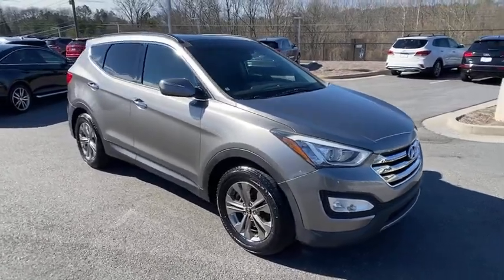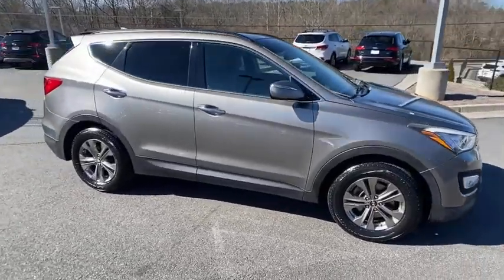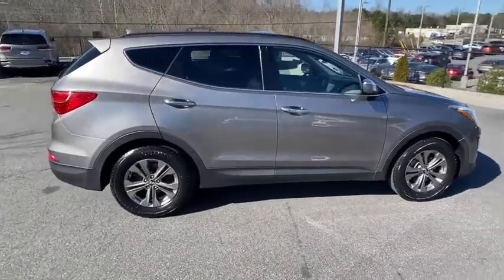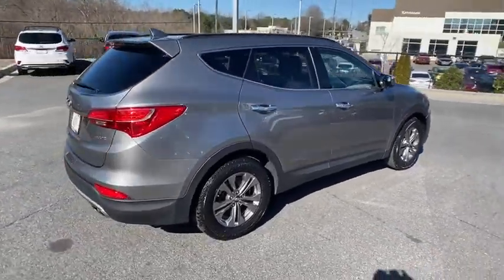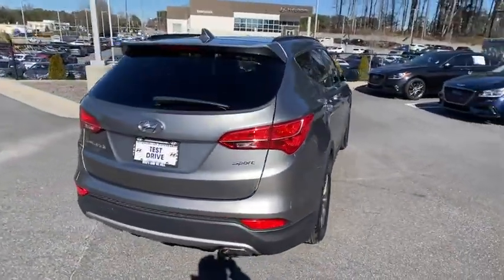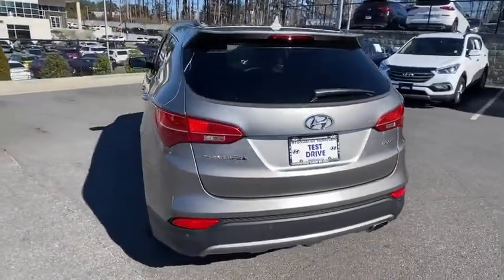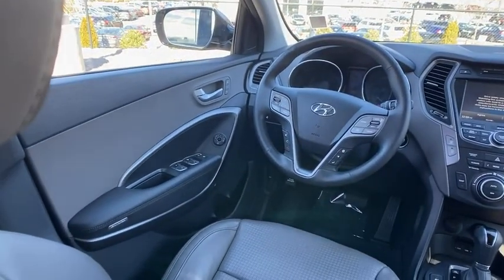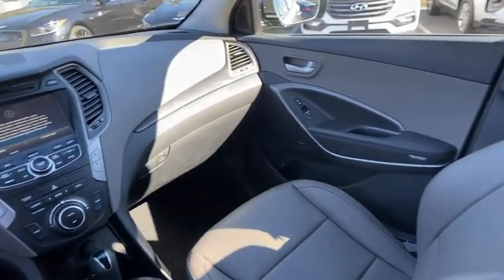2014 Hyundai Santa_Fe_Sport Kennesaw, Marietta, Woodstock, Acworth, Roswell, GA H16751A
Mineral Gray Used 2014 Hyundai Santa_Fe_Sport available in Kennesaw, Georgia at Hyundai of Kennesaw. Servicng the Marietta, Woodstock, Acworth, Roswell, GA area.

Recent Arrival! Odometer is 5094 miles below market average!brbrBluetooth Hands Free Navigation GPS Rear Back Up Camera CLEAN LOCAL TRADE Driver Power Seat Leather Safety Package Power Package 17 x 7 Aluminum Alloy Wheels Auto-Dimming Interior Mirror w/Homelink/Compass Automatic Headlight Control Blind Spot Detection (BSD) System Drivers Integrated Memory Seat Dual Zone Automatic Temperature Control Fog Lights Heated Front Seats Heated Rear Seats Heated Steering Wheel Panoramic Glass One-Touch Open Sunroof Proximity Key Entry w/Push Button Start Rear Parking Assistance System Sliding & Reclining 2nd Row Seats Technology Package 04 Telescoping steering wheel Ventilated Front Seats. Clean CARFAX.brbr20/27 City/Highway MPG Mineral Gray 2014 Hyundai Santa Fe Sport 2.4L FWD 2.4L I4 DGI DOHC 16Vbrbrbr*Please contact dealer for full details. All prices do not include taxes estimated tax fees dealer documentary fee certification costs reconditioning costs and any installed equipment. *Limited warranties see dealer for details.